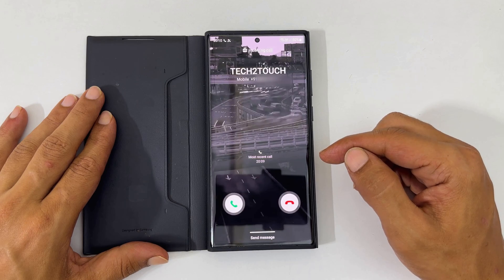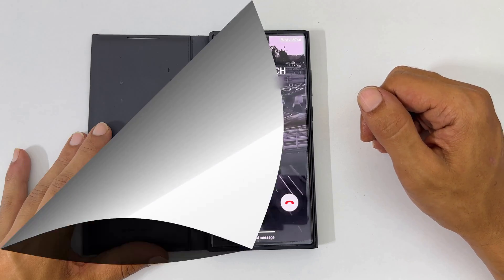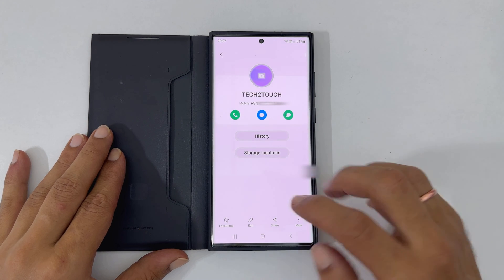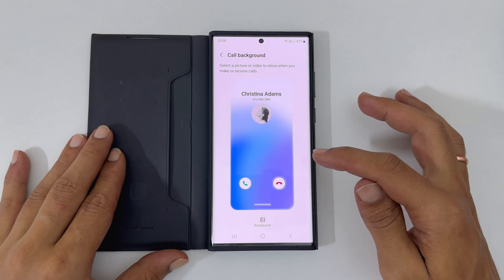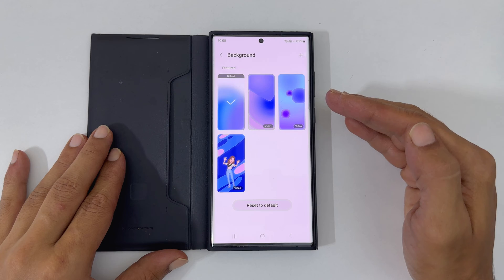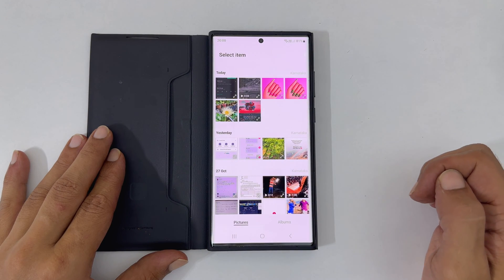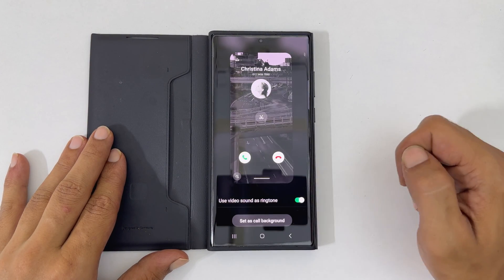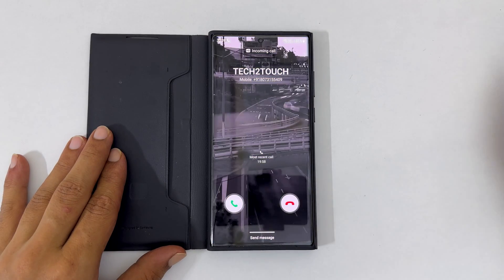Samsung Galaxy S22 Ultra: How to set Custom Call Background for individual contacts One UI 5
Video on how to set custom call background video or photo for individual contacts on Samsung Galaxy S22 Ultra running on OneUI 5.0.